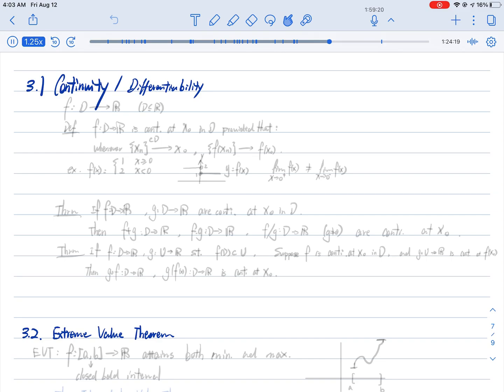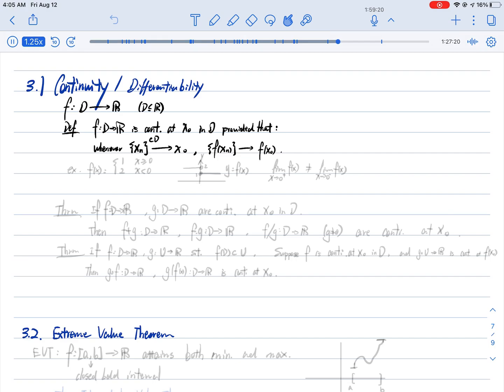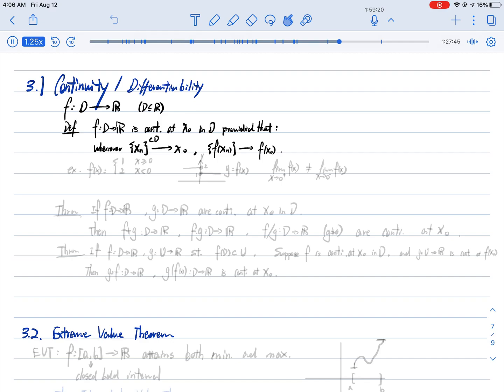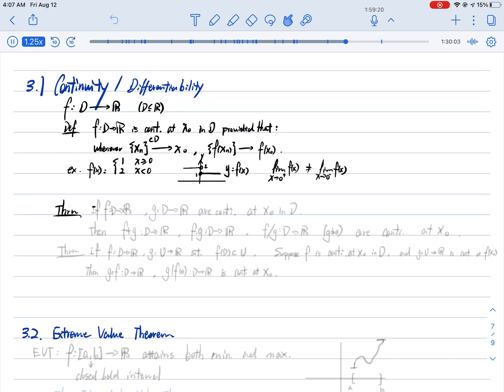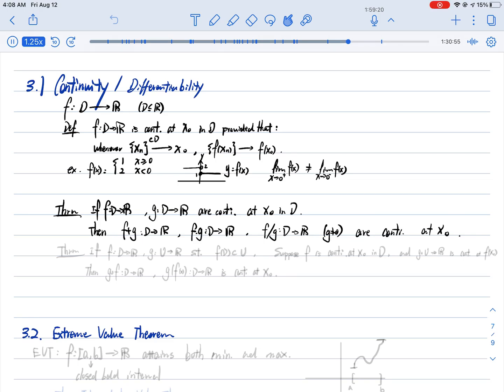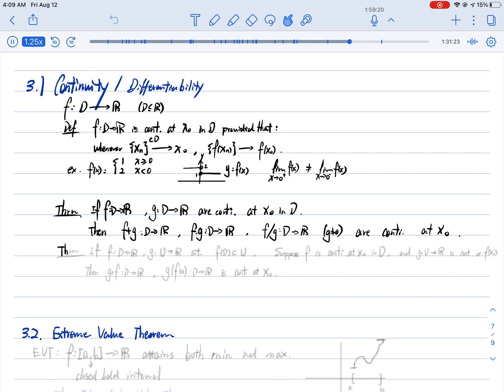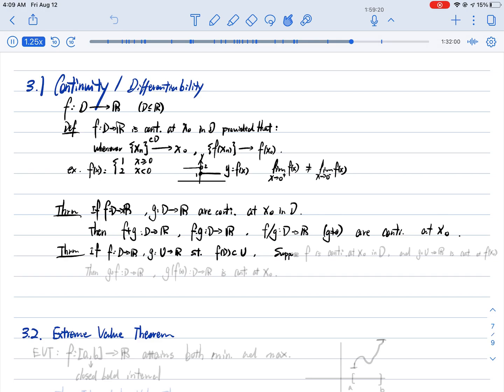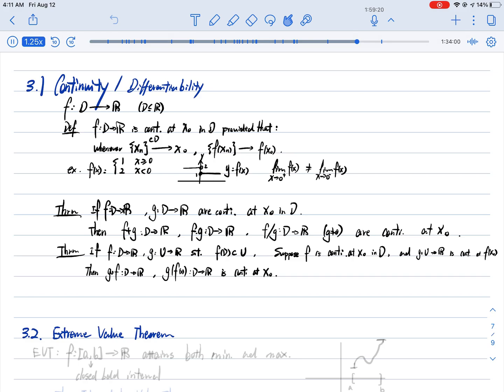3.1 Continuity | Real Number Analysis